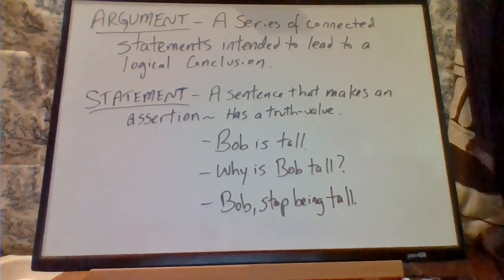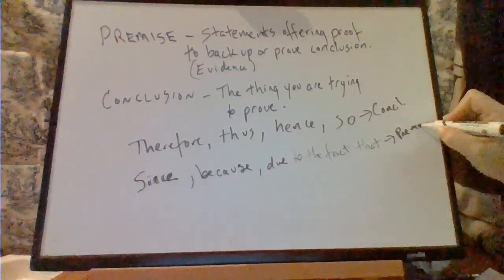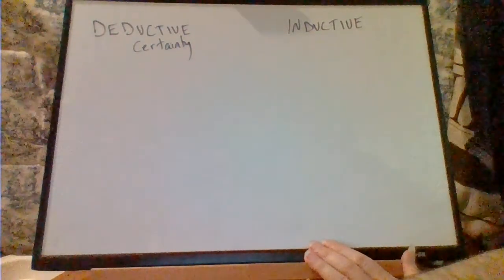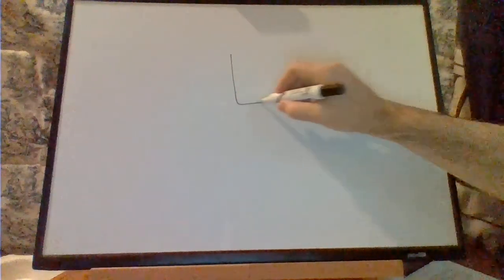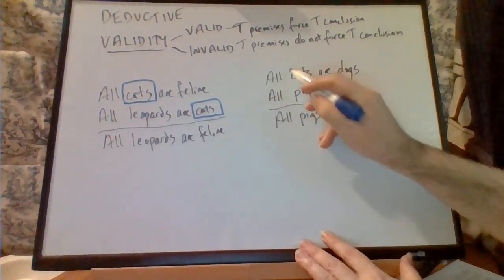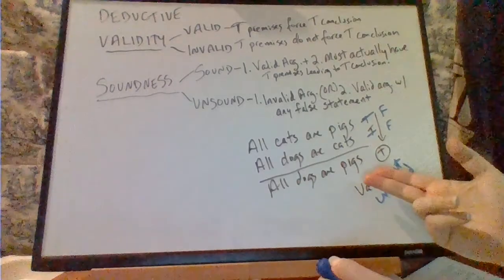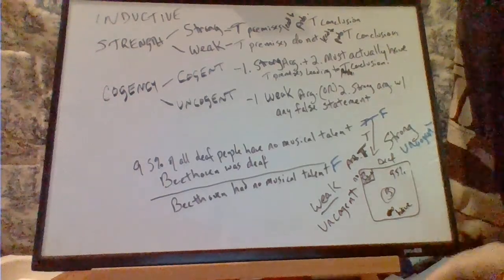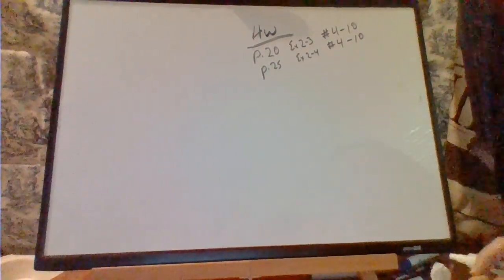Critical Thinking: A Few Important Terms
This lecture covers chapter 2 of Critical Thinking, introducing arguments, deduction v induction and evaluating arguments for validity, soundness, strength and cogency.